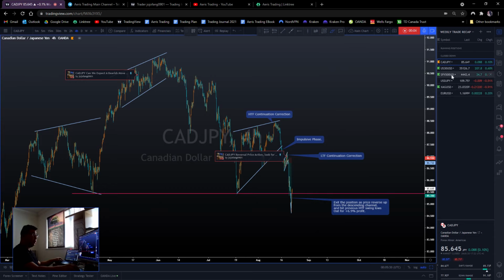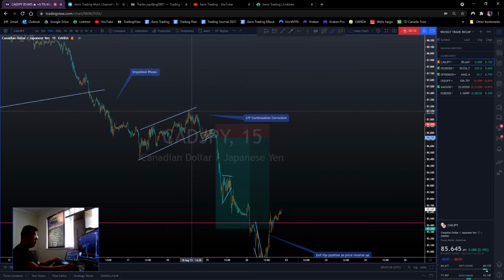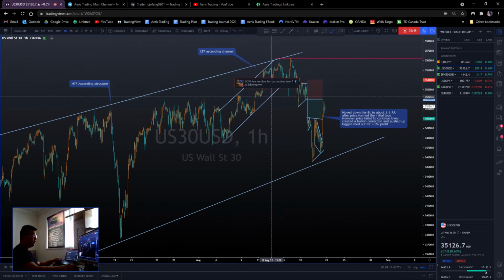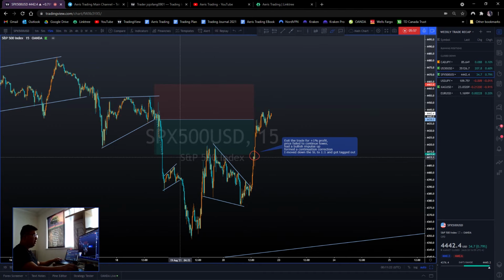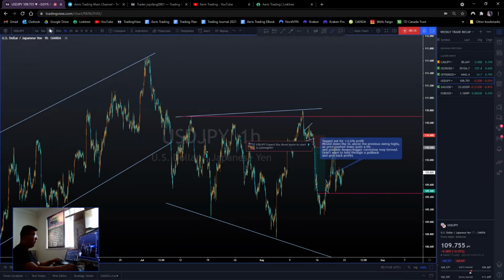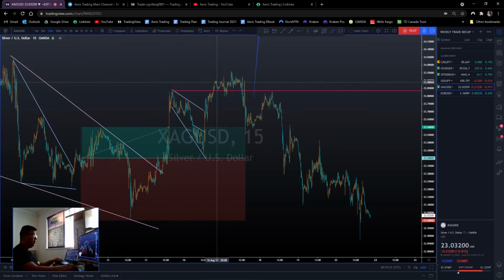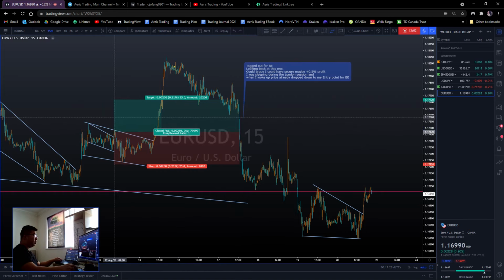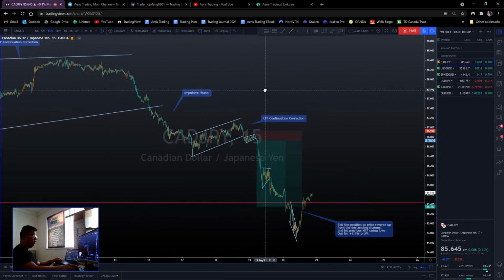Weekly Trading Recap: CADJPY +6.9%, USDJPY +3.5%, SPX +1%, DOW +1%, Silver +0.5%, Aug 21 2021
Hello everyone:

Welcome back to this week’s trading recap video.
Let's take a look at the trades entered/closed this week from me.
I will explain my approach on the entry, SL, TP and management.

Jojo